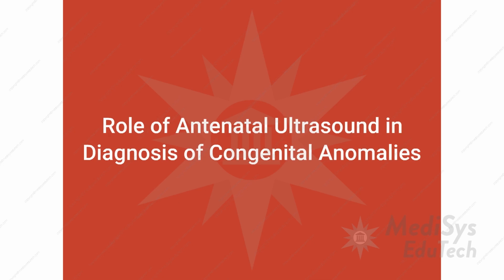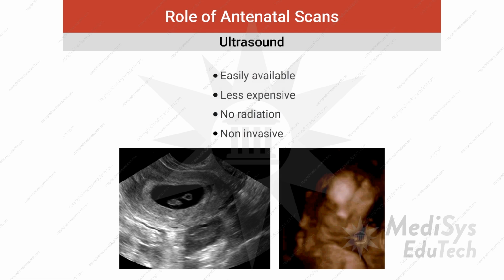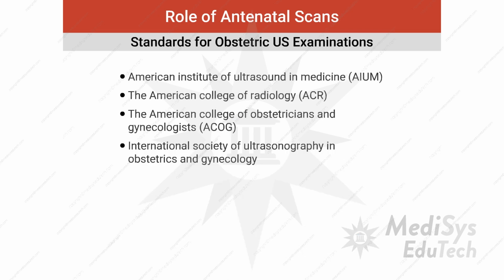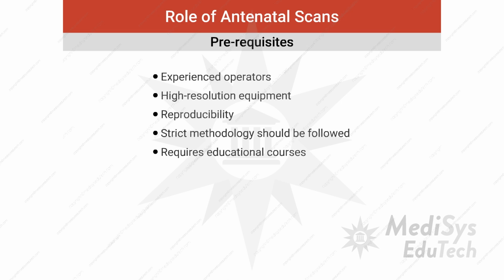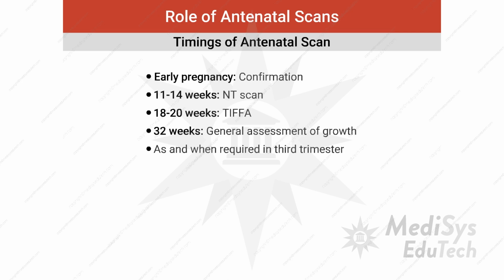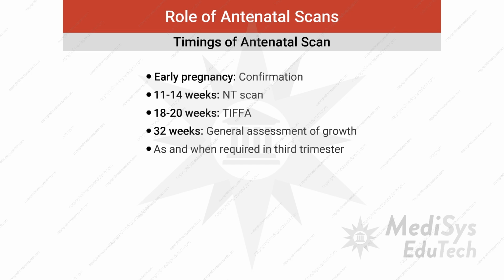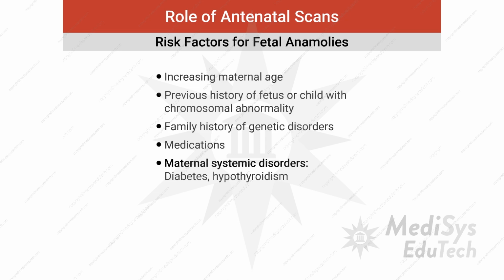CGC- Role of Ultrasound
Demo Video of CGC course